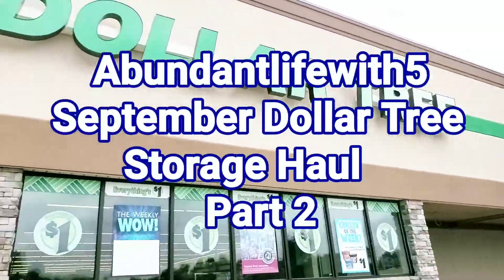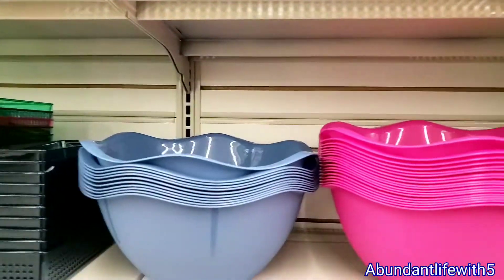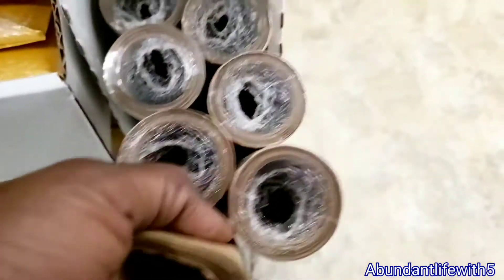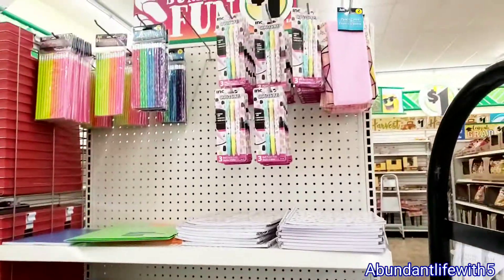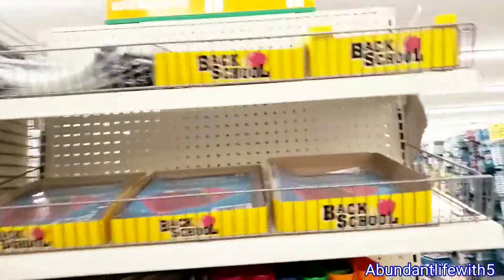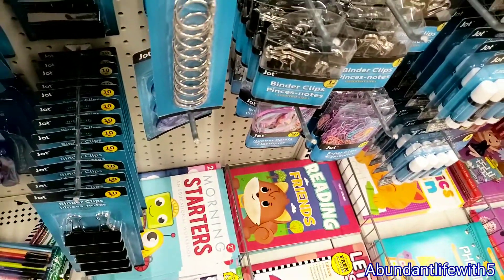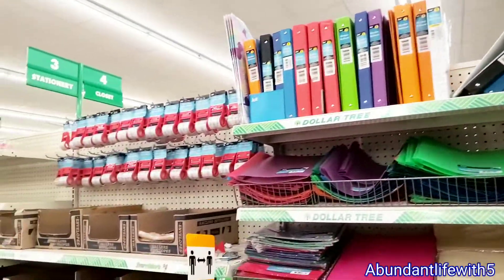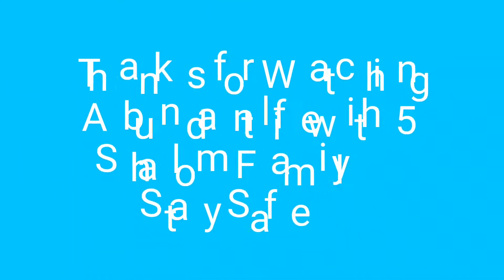September Dollar Tree Pandemic Food Storage Prepping Haul There's a shortage store your supplies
September Dollar Tree pandemic Storage Haul is there a shortage for your supplies
ALL PRAISES TO YAH
Shalom Family Bless You Yah Loves You

New  uploads on Sundays Tuesdays Thursdays!
PLEASE CHECKOUT MY 2 channel shopzionco

Shalom family
food shortage
food storage
full-time RV living
pandemic food shopping
covid 19 food shopping